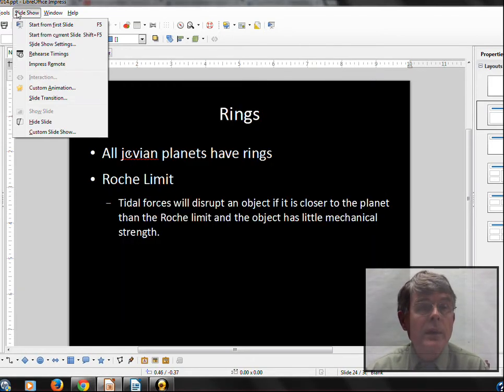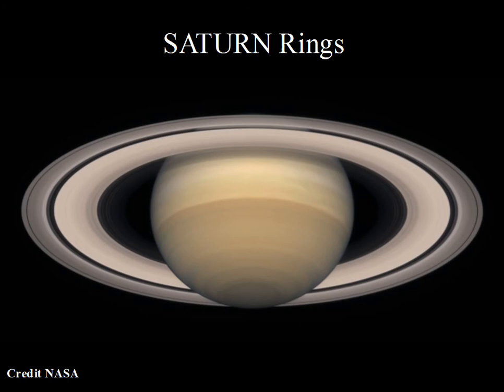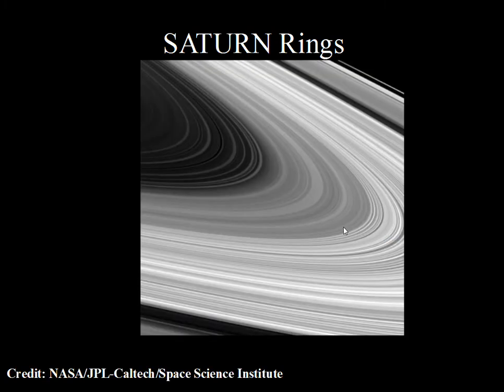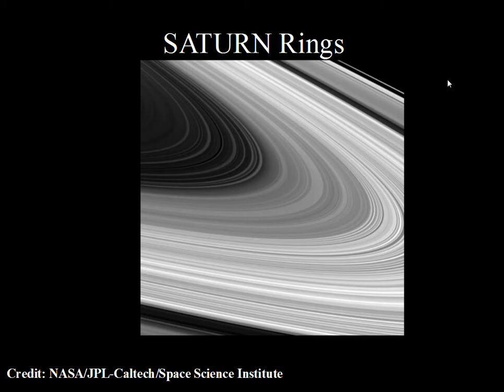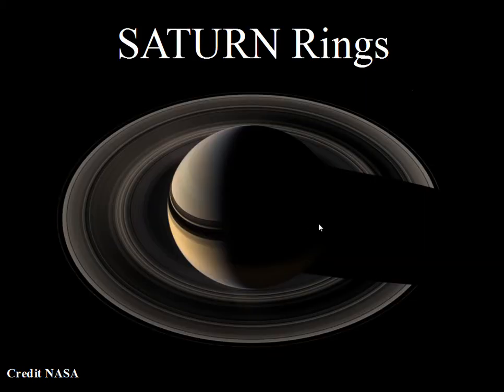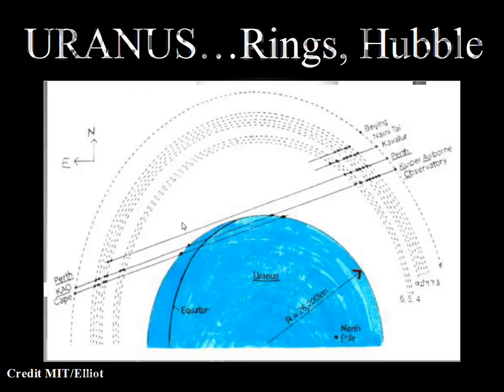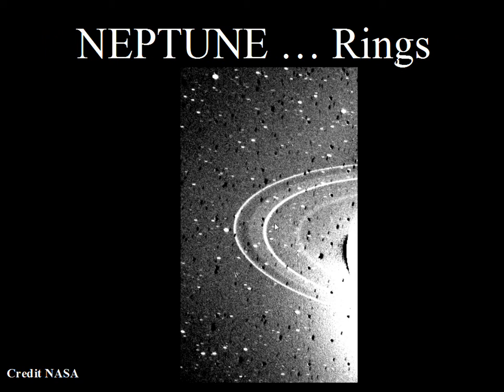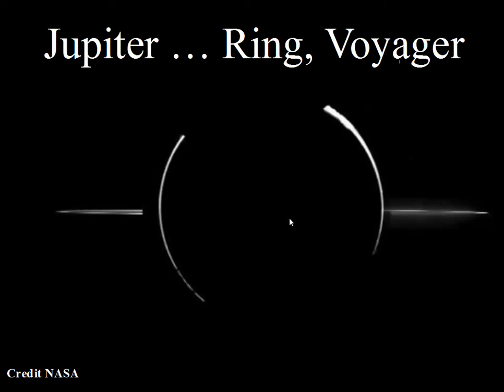Rings of Jovian Planets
This video discusses the rings of Saturn, Uranus, Neptune, Jupiter.  The nature of the rings and why they are very thin compared to the diameter is discussed.  This material relates to Chapter 9 of astronomynotes.com. PHY121 SCIE1300 Introductory Astronomy